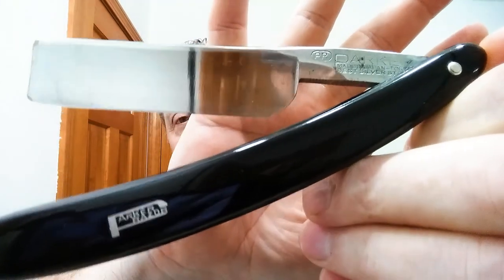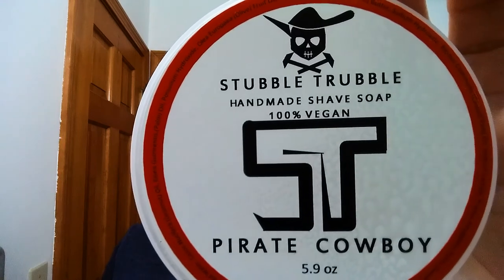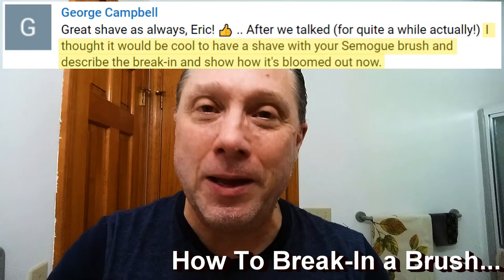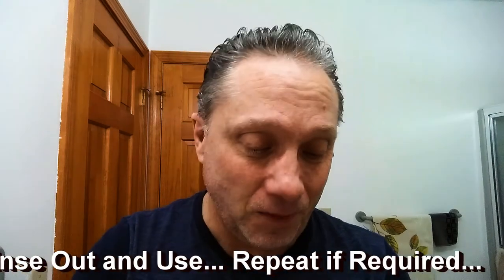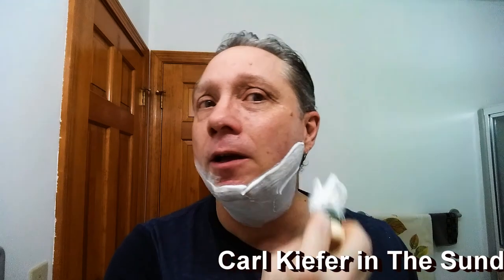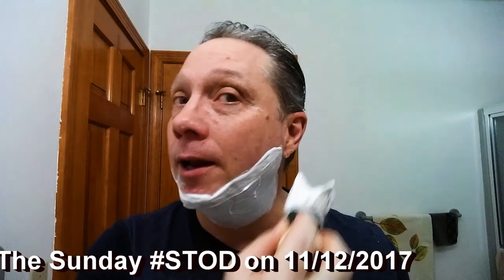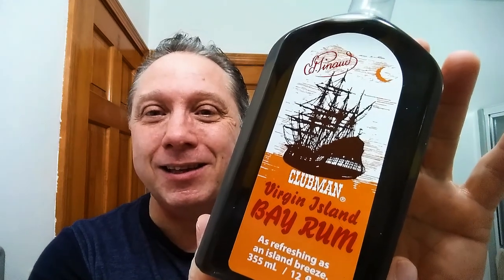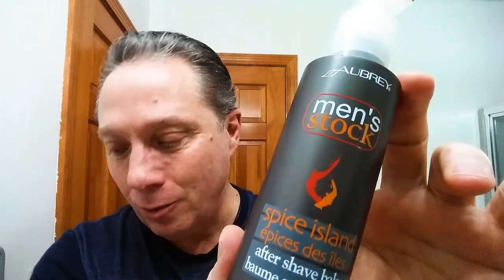Sunday Shave Of The Day OVS, Parker Best Silver Steel Straight Razor Shave, Stubble Trubble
The Sunday Shave Of The Day "One Video Shave" using a Parker Best Silver Steel just under 7/8" 1/4 Hollow Ground Swdeish Steel Straight Razor Shave, SOTD with Stubble Trubble PIRATE COWBOY Shaving Soap, 30 Degree Red Latigo Leather Straight Razor Strop, Semogue 1305 Excelsior Superior Boar Bristle Shaving Brush, Thayers Lavender Witch Hazel with Aloe Vera for an After Shave, Pinaud Clubman Virgin Island BAY RUM, and finishing off with Aubrey Men's Stock After Shave Balm Spice Island Bay Rum.

🔵 Stubble Trubble PIRATE COWBOY Shaving Soap Ingredients:
Stearic Acid, Distilled Water, Cocos Nucifera (Coconut) Oil, Elaeis Guineensis (Palm) Oil, Potassium Hydroxide, Olea Europaea (Olive) Fruit Oil, Butyrospermum Parkii (Shea) Butter, Sodium Hydroxide, Ricinus Communis (Castor) Seed Oil, Sodium Lactate, Prunus Amygdalus Dulcis (Sweet Almond) Oil, Glycerin, and Fragrance (Excellent Blend of Bay Rum and a little bit of a Wild West Sandalwood), 100% vegan.

Eric